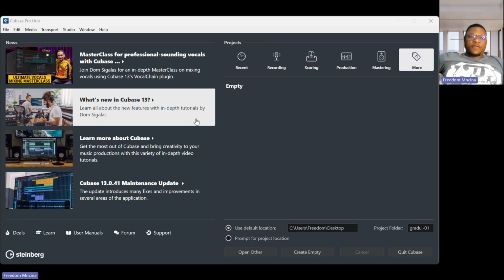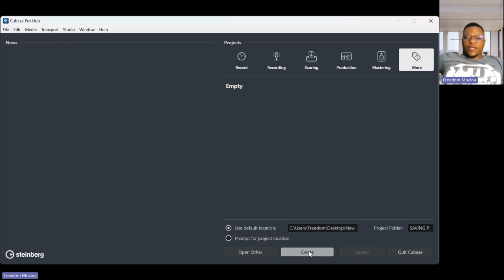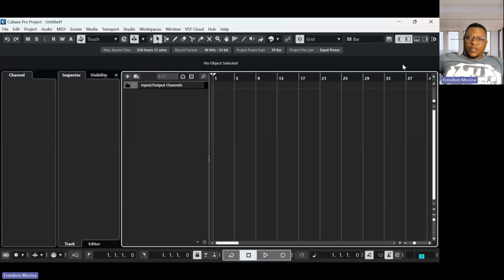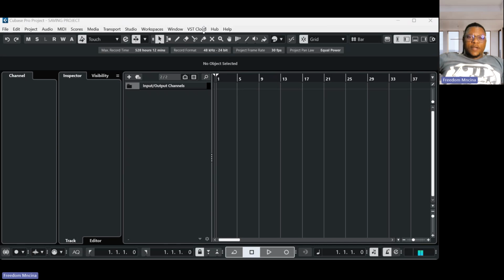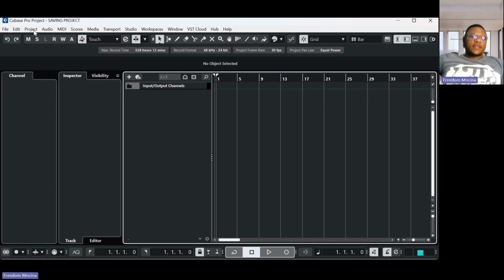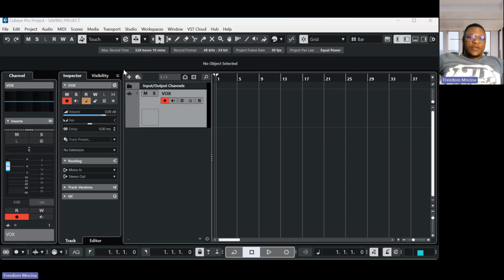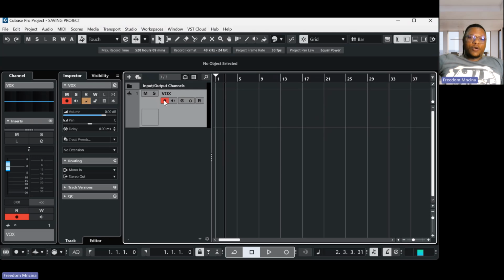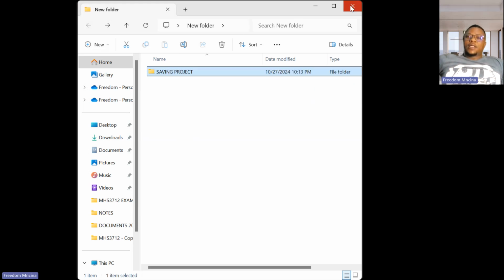Meeting with Freedom Mncina 20241027 220036 Meeting Recording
Cubase 13 setting up.